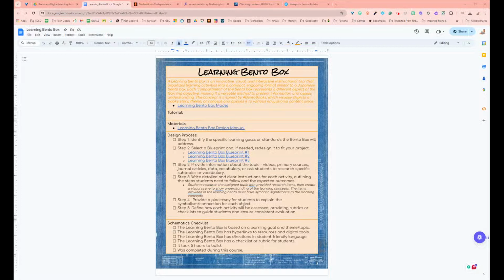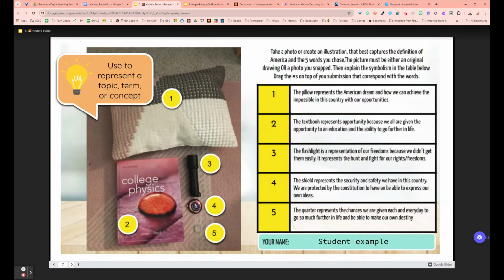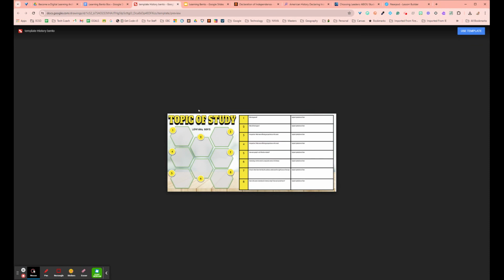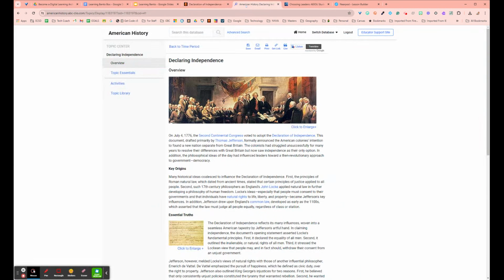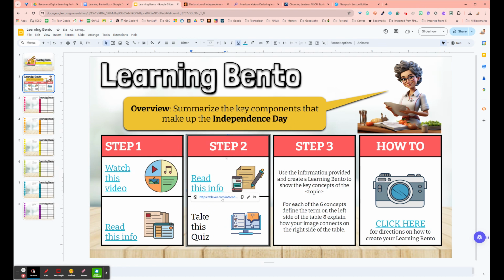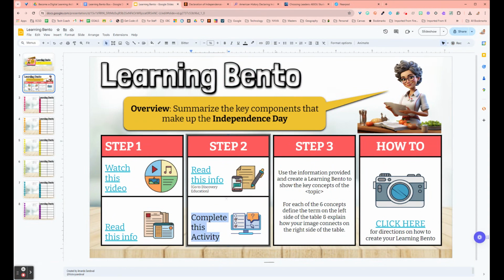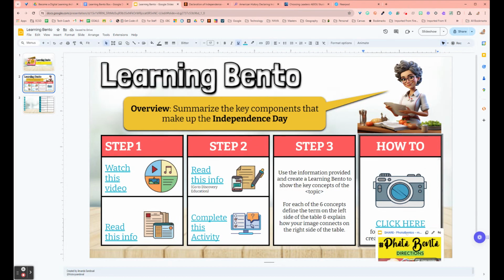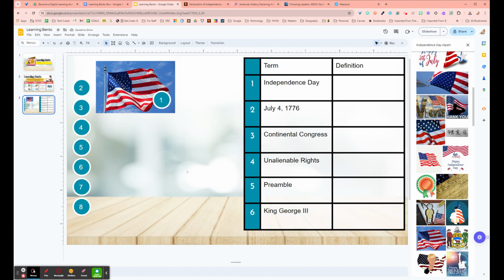Learning Bento Box Tutorial